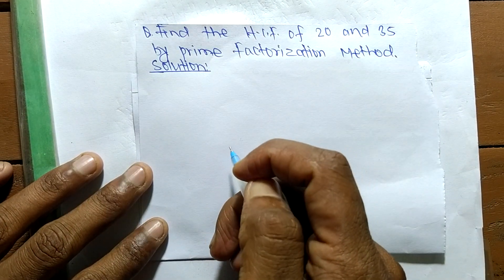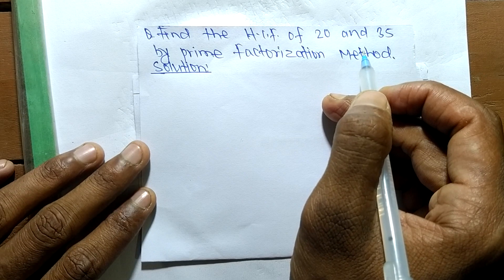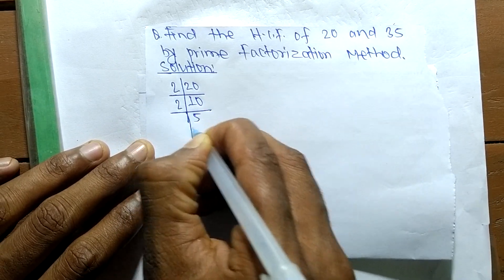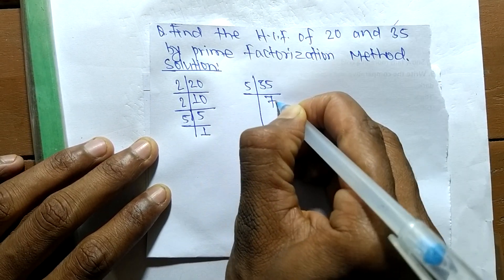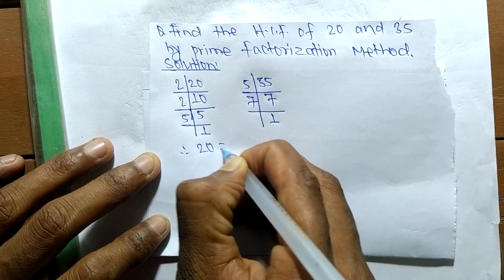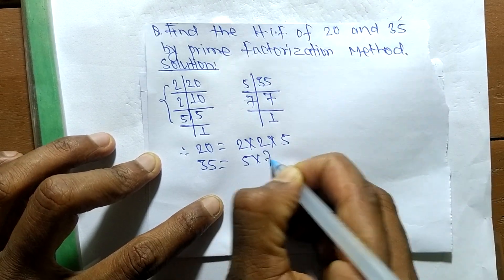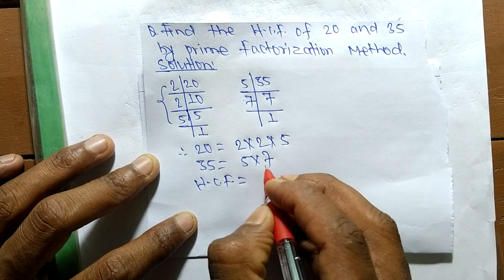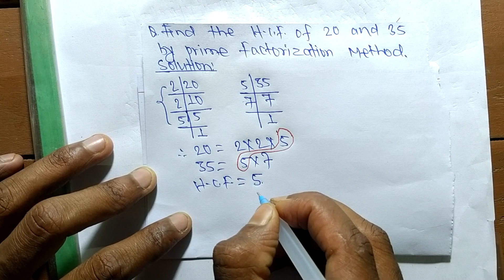HCF of 20 and 35 l GCF of 20 and 35